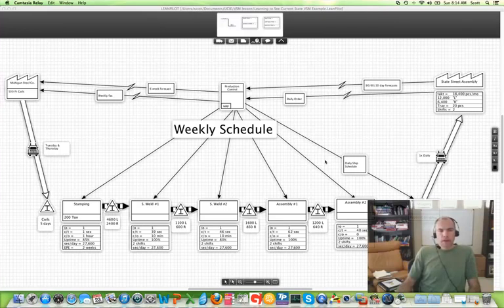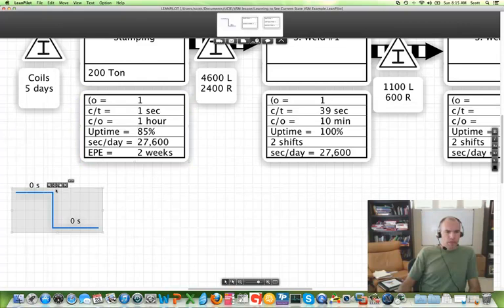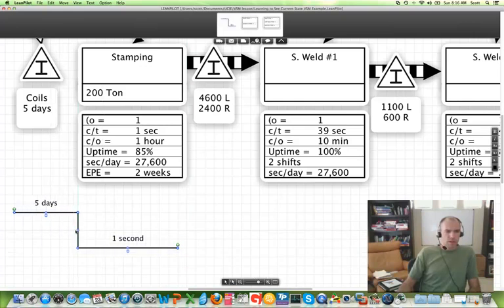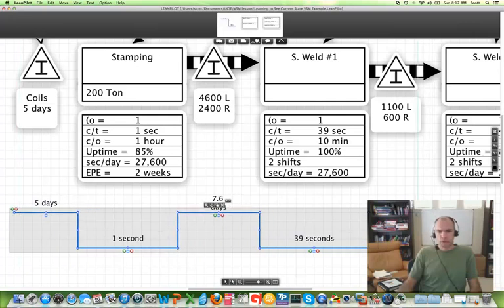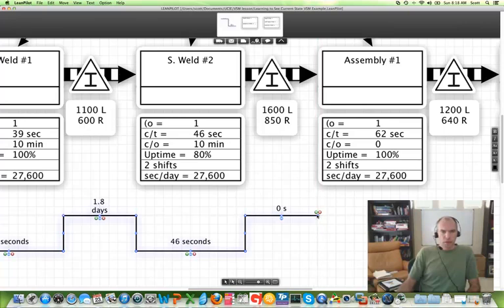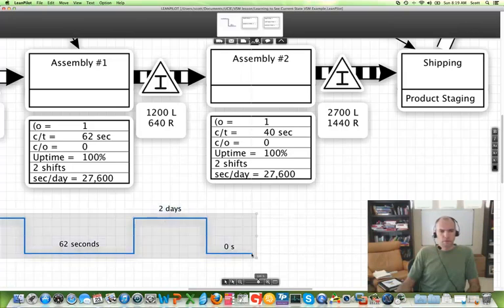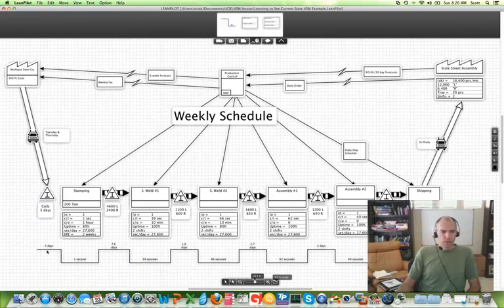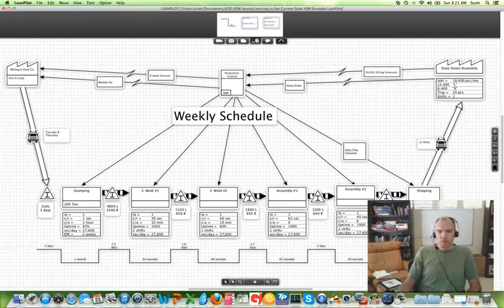Creating a VSM With LeanPilot Step 5 of 5